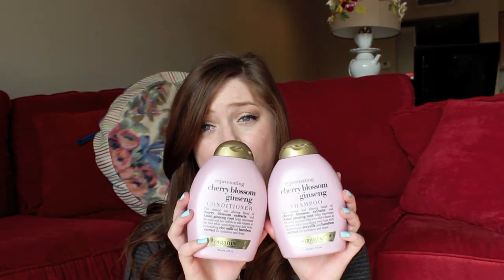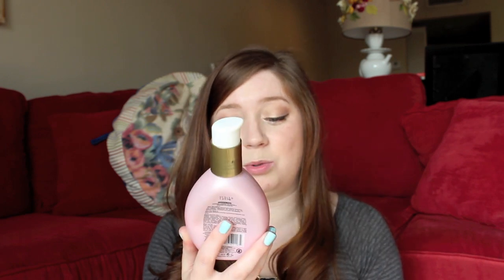My Hair Part 1, My Hair Care Routine!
Open for links & product info!

PRODUCTS MENTIONED IN VIDEO:
Organix Cherry Blossom Ginseng Shampoo
Organix Cherry Blossom Ginseng Conditioner
Healthy Sexy Hair Leave in Conditioner
Tangle Teezer in Powder Blue
Blow The Heat is On Heat Protectant Spray
Oscar Blandi Olio Di Jasmine Serum
Organix Hair Mask
Macadamia Natural Oil Restorative Hair Mask & Hair Oil

ON MY NAILS: Mint Candy Apple by Essie